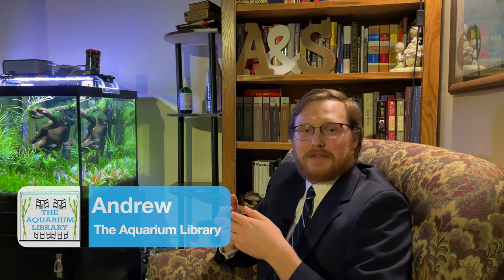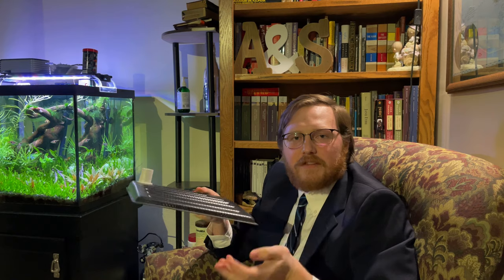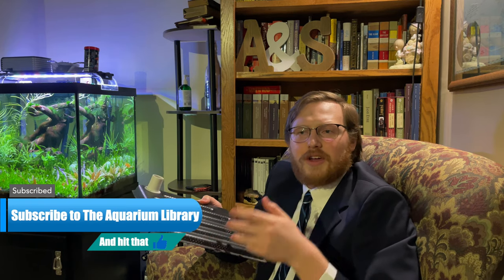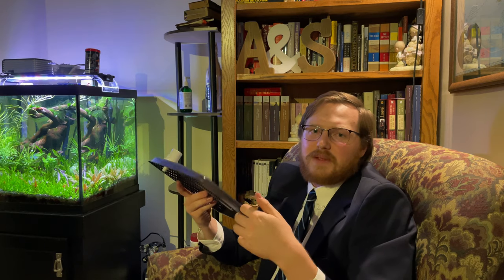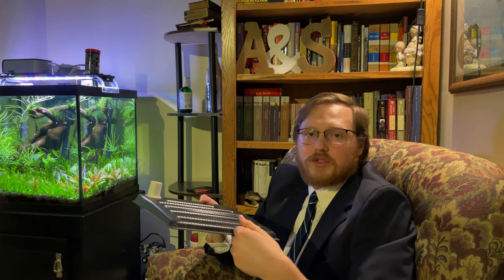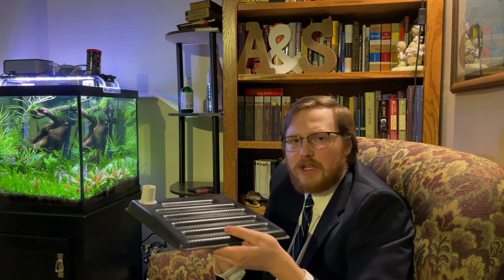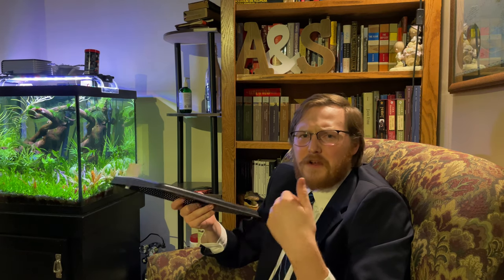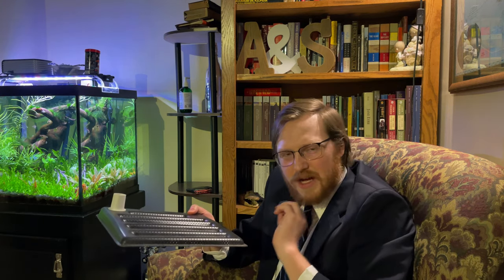A Defense of Undergravel Filters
Undergravel filters get a bad rap and I want to offer a defense of them to you all, the Youtube courtroom. I think under gravel filters are amazing, inexpensive, and efficient filters that can work in any tank and if you think they can't make sure to watch the whole video and let me know why what I said won't work.

My favorite Undergravel Filter style
Undergravel Filter Plates

A breakdown of my arguments:

0:00 Explaining the Suit
1:06 Showing the different types of Undergravel Filters
2:22 How Undergravel Filters Work
3:40 The Biggest Complaints I Hear about Undergravel Filters
5:33 How Flow Impacts Undergravel Filters
6:11 The Importance of Maintaining All Filters
7:13 Undergravel filters are the Problem
7:29 How to Clean Undergravel Filters
8:49 Why you may not need to clean undergravel filters
10:29 Controversy of Undergravel Filters with a Planted Tank, Cichlid Tanks, and Dirty Water
10:58 Undergravel Filters have dirty water
11:46 The Issue of Undergravel Filters and Planted Tanks
12:50 You can't Keep Cichlids and Undergravel Filters
14:03 Plant Roots Don't Do well in Oxygenated Environment
15:33 Why are Undergravel Filters Good?!? (Can they be good?)
18:01 How Expensive are Undergravel Filters to Maintain and Fix
19:40 Why People Hate Undergravel Filters in the Industry
22:05 Undergravel Filters Better than Sponge Filters
22:36 Why Undergravel filters are GREAT!

Editting Software:
iMovie